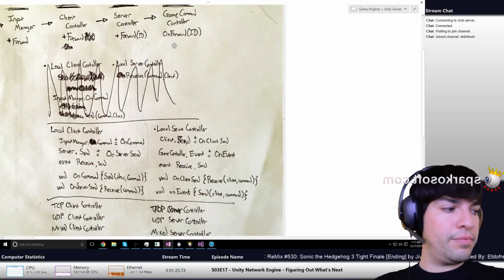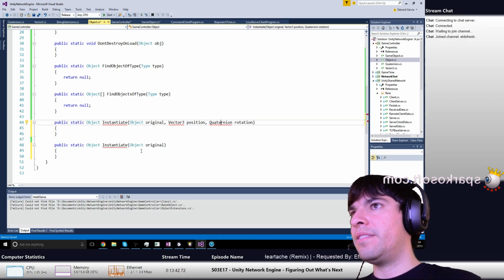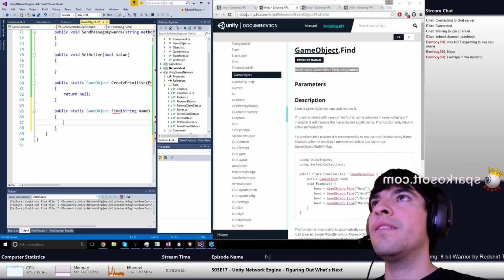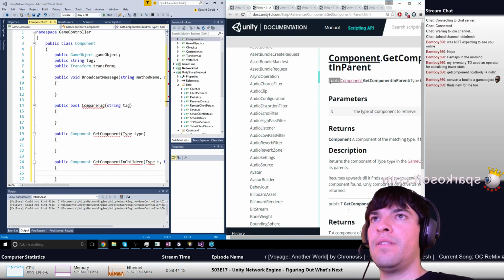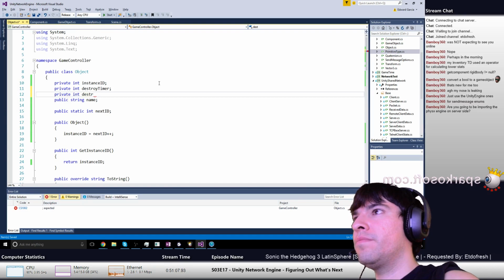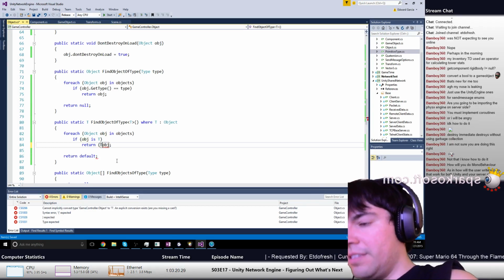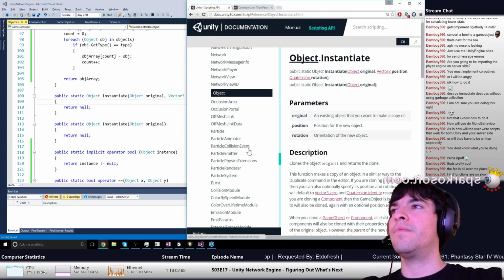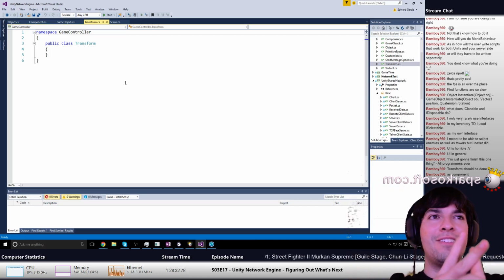S03E17 - Unity Network Engine - Figuring Out What's Next